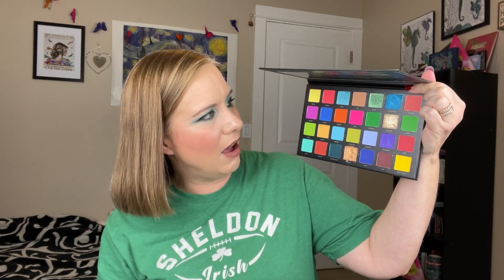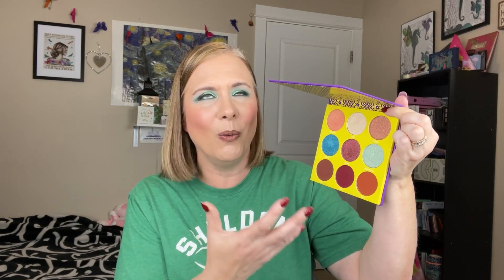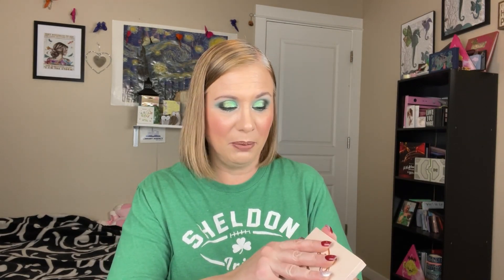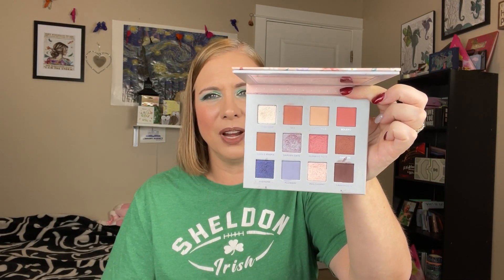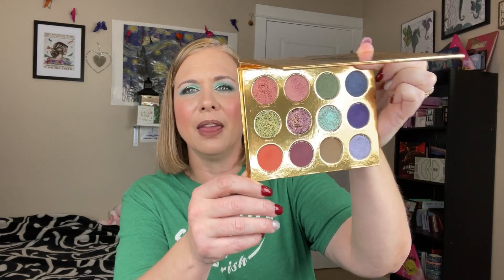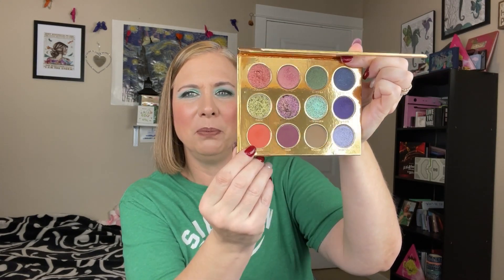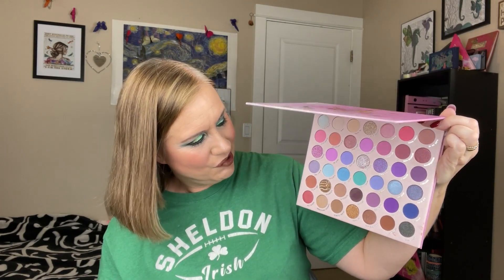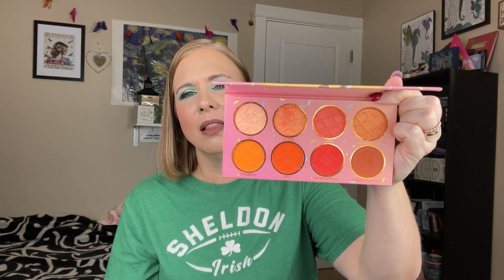Would I or Wouldn't I, Part 12! Let's see what 10 palettes are in the spotlight this month!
Hey there!  In today's video, I'm bringing you part 12 of my monthly Would I or Wouldn't I series.  I got this idea from the incredibly beautiful and talented @angelicalyremar.  I take 10 palettes out of my collection and then discuss why or why not I would or wouldn't repurchase them.  This time around, most of the palettes I'm showing were gifted to me.  So I just tried to determine if I had purchased them to begin with, would I repurchase them again?  Let me know if you have any of these palettes and what you think of them.  And if you would or wouldn't repurchase them and why or why not.

Thanks so much for taking time out of your day or night to watch this video.  It means the world to me!  I can't wait to see you again in my next video but in the meantime, take good care of yourself, be well, safe, happy!  LOTS OF LOVE!! XOXOXOXO